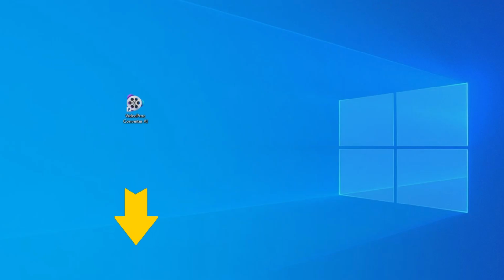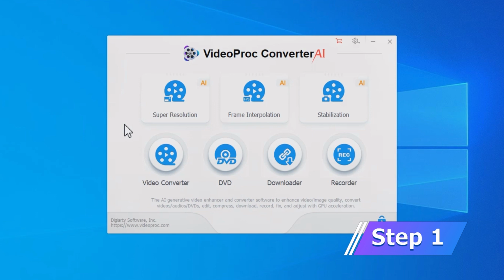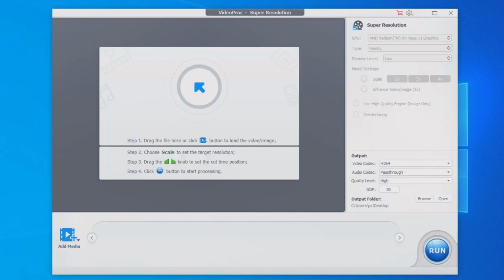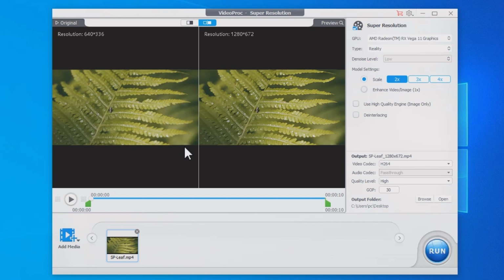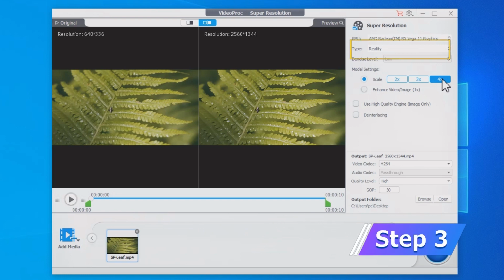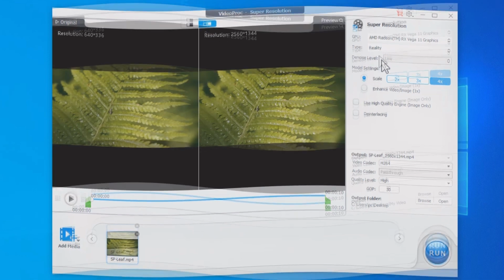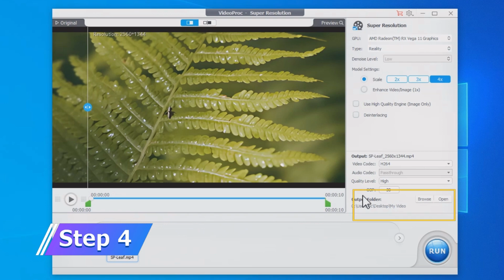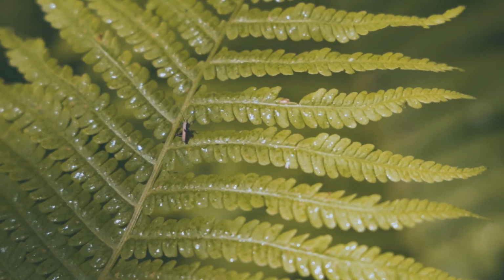How to Sharpen a Video with Super Clarity (Best AI Video Sharpener 2024)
Learn how to sharpen your videos effortlessly using a simple yet powerful AI video sharpener. Elevate the quality of your footage with AI algorithms that bring out details and clarity, creating crisp, professional visuals, and reviving old videos.

🎬 Timestamp
00:00 Intro
00:16 Best AI video sharpener
00:34 Detailed steps to sharpen a video with AI

✅ Prefer text tutorial?